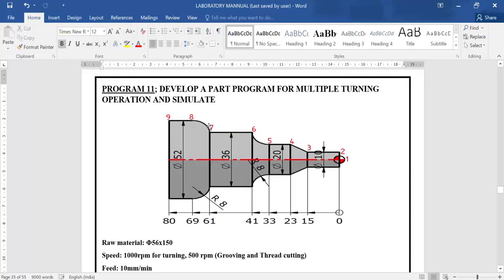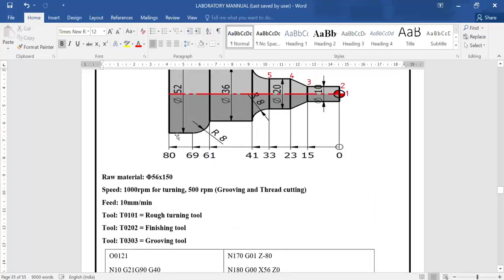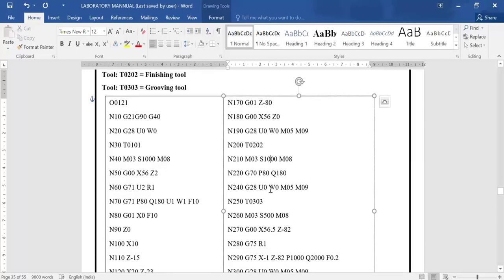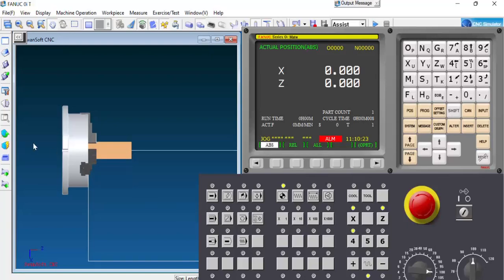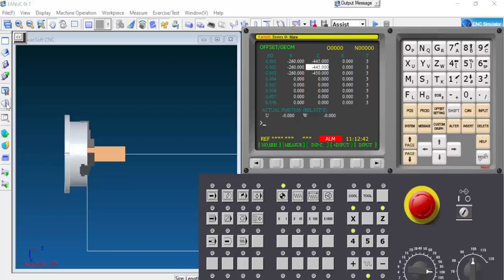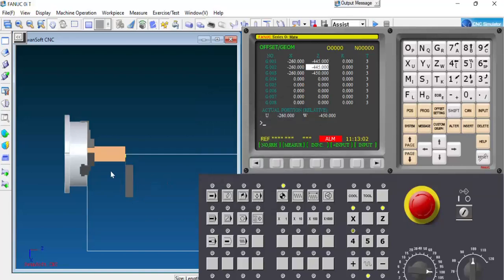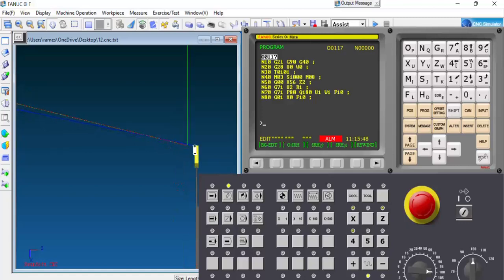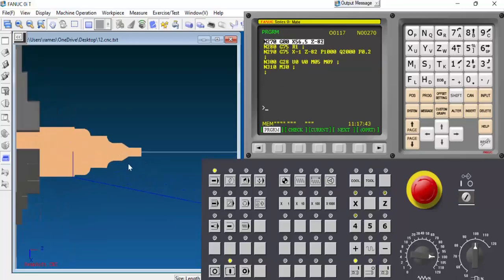Multiple Turning & Grooving Operation procedure in Swansoft CNC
swansoft cnc